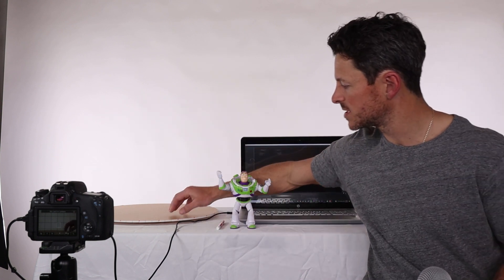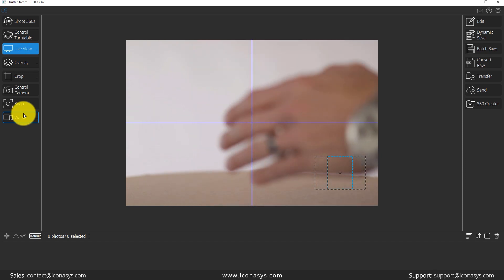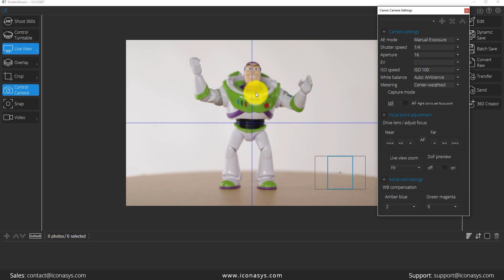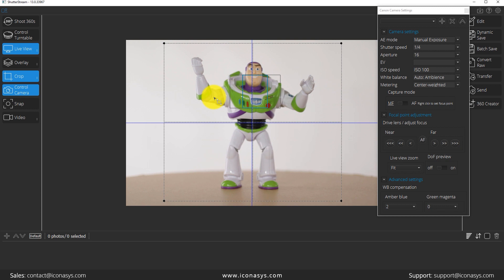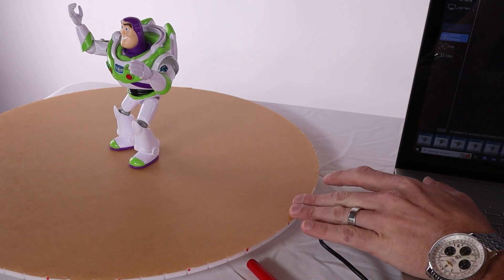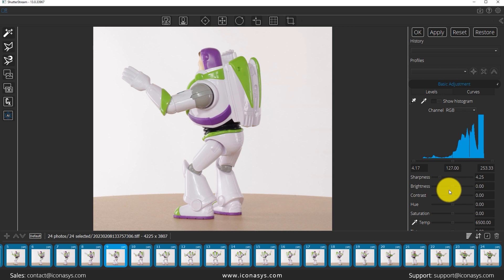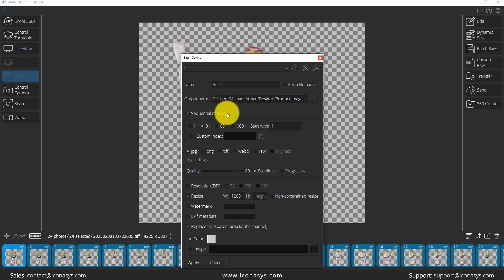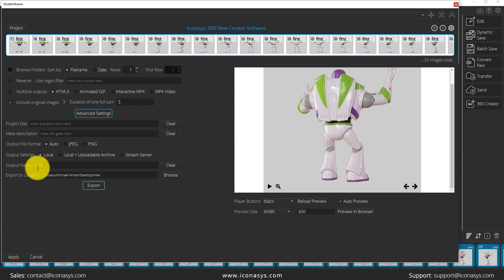360 Product Photography using a Manual Turntable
DIY 360 Product Photography using a manual photography turntable. In just minutes users can expect to create professional grade, web-ready 360 product views. Shutter Stream 360 Product Photography Software (Mac / Windows) includes camera control, automated image capture, image editing, image processing & 360 product view output tools. 360 Product Views available in 360 Product Views in interactive HTML5, interactive MP4, animated GIF and standard MP4 video format and are completely customizable.

The 360 Product Photography workflow is simple and efficient for users of any skill level when using Shutter Stream 360 Software.
1. Connect compatible camera (via USB or wireless connection) to computer and launch the software
2. Enable Live View: This will stream a real-time preview of what the camera sees onto the monitor screen
3. Using mouse clicks in the camera settings window, adjust camera settings for correct exposure and set a fixed focal point
4. Pre-Rotate Turntable: during this step users will want to ensure the object is placed in the center of the photography turntable and pre-crop the object as it rotates in 360
5. Select Manual Turntable type then enter into 360 Shooting Mode window. Define number of frames and capture delay (if choosing automated 360 capture mode)
6. Hit Start - this will automate the 360 product photography image capture sequence (in this step user is required to position the manual turntable to each shooting angle)
7. As images are captured, they are uploaded to the software for viewing. When the 360 shooting process is done, user will be prompted
8. Users can now apply batch image editing, background removal and processing to the 360 product image set in a single click
9. Output 360 image set (this functionality includes batch image resizing and renaming) and/or
10. Compose the 360 product image set into a web-ready 360 product view